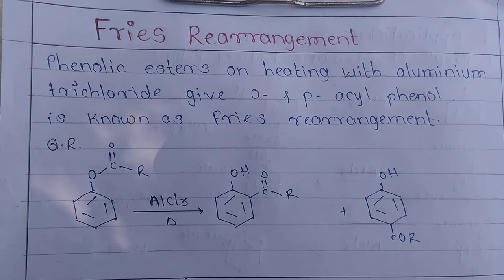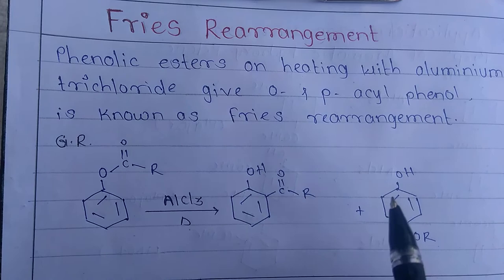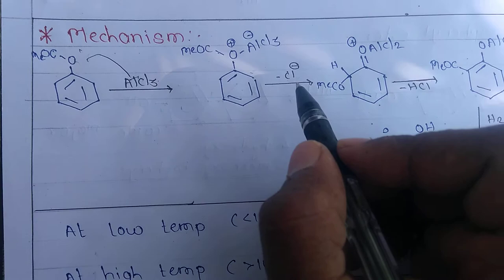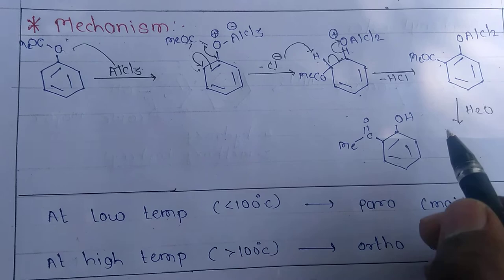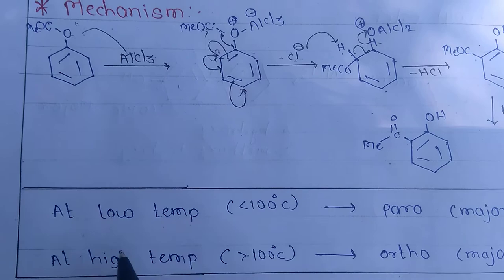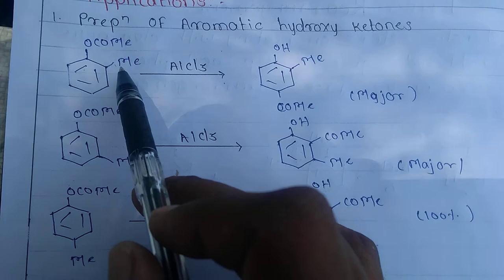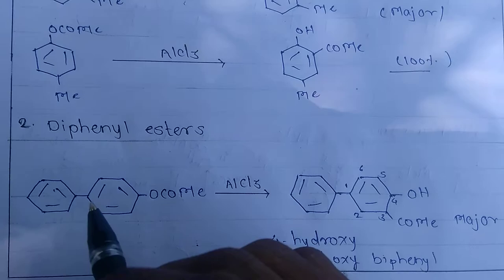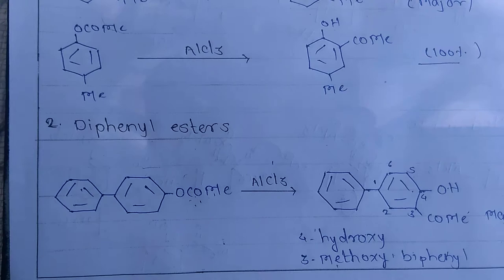Fries Rearrangement | Reaction | Mechanism | Applications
The Fries rearrangement, named for the German chemist Karl Theophil Fries, is a rearrangement reaction of a phenolic ester to a hydroxy aryl ketone by catalysis of Lewis acids. It involves migration of an acyl group of phenol ester to the aryl ring.